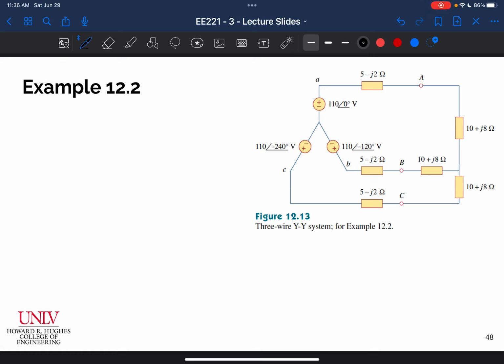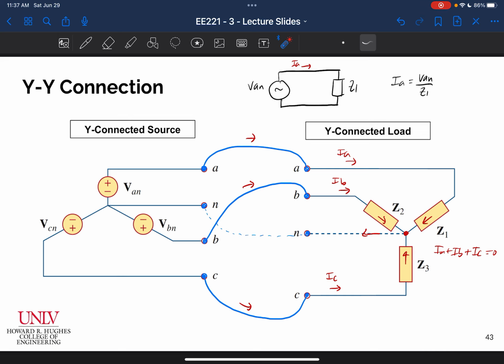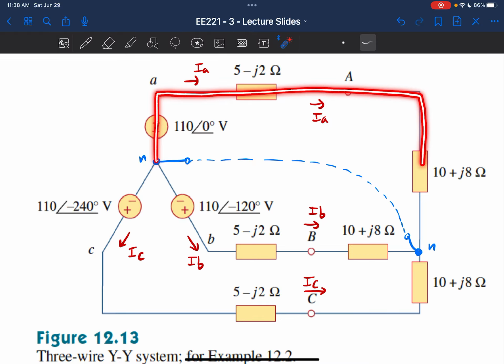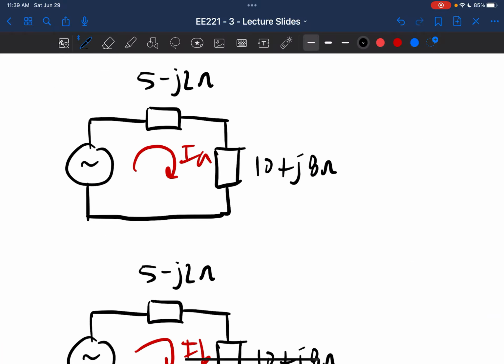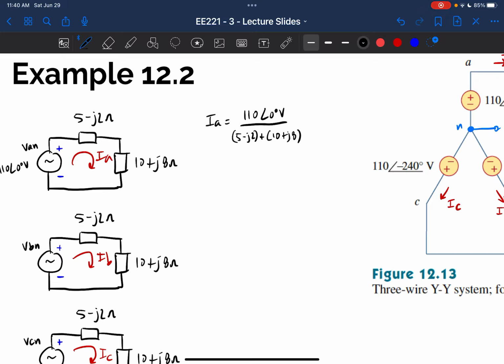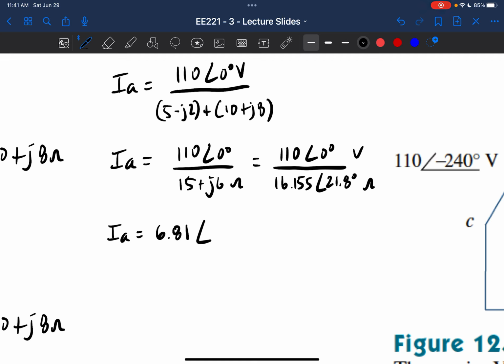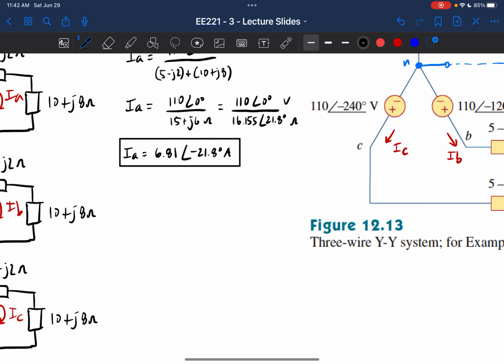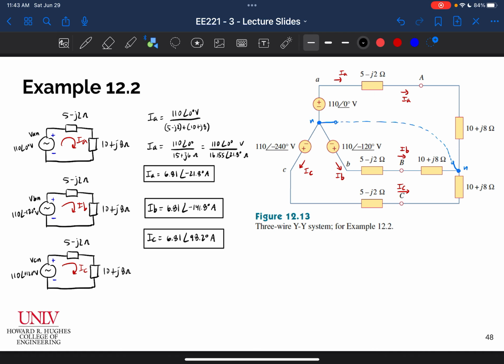3.32 - Example 12.2, Pt. 1